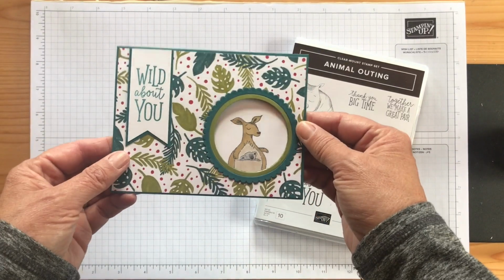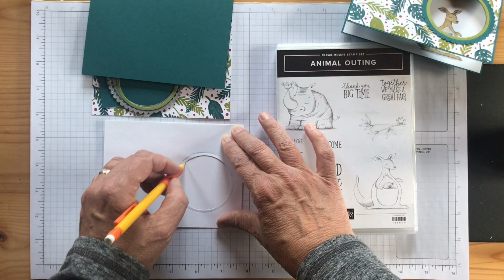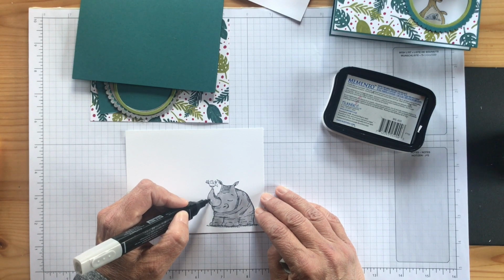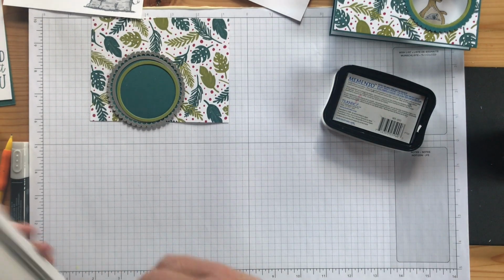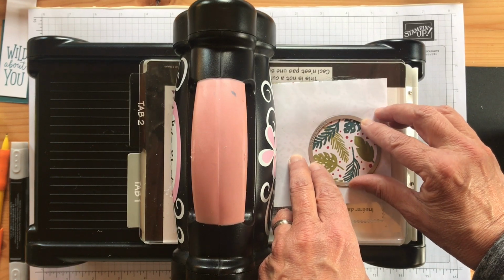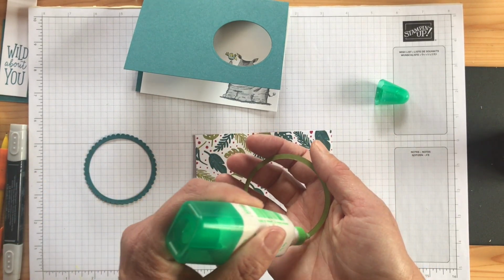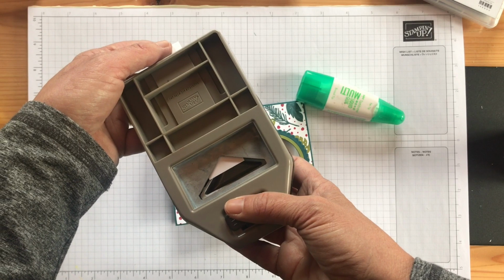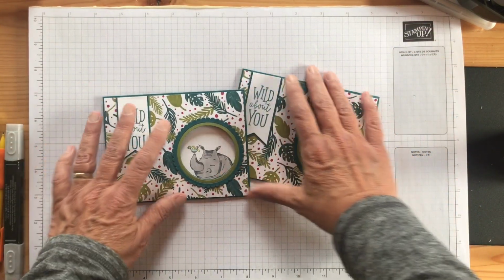Wild About You Peek-A-Boo Card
The Animal Outing Stamp Set has such sweet images and worked perfectly for this Peek-A-Boo Card.  I used the Dinoroar Designer Series Paper for the background to give a jungle look.  Watch the video to see how I used a template to line up all the circles.